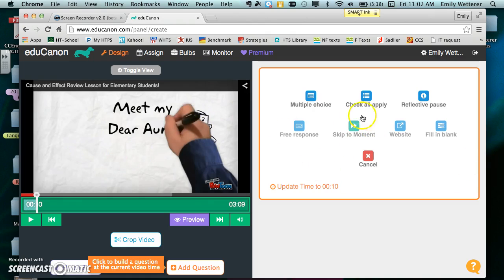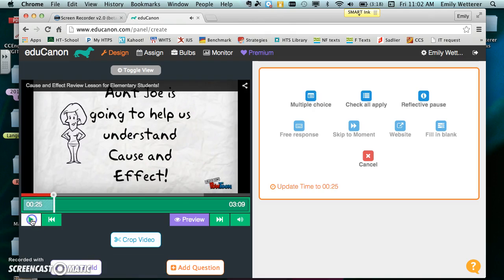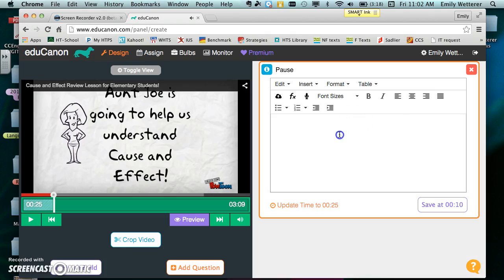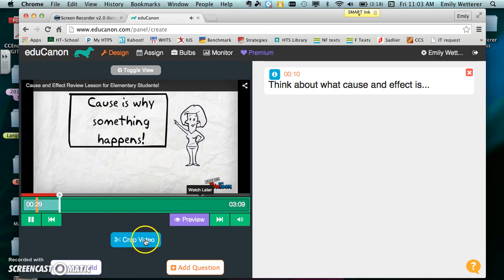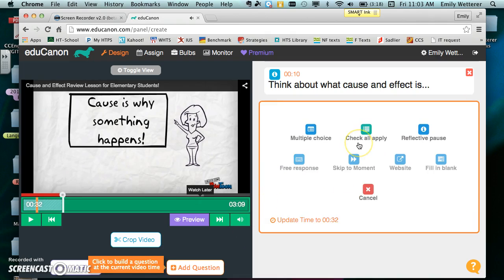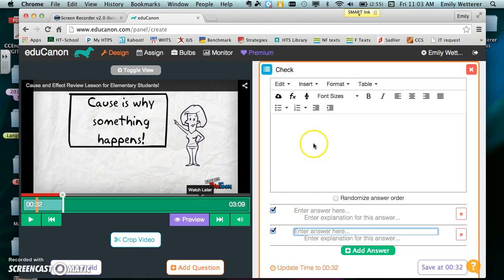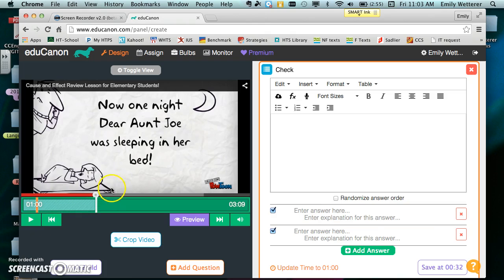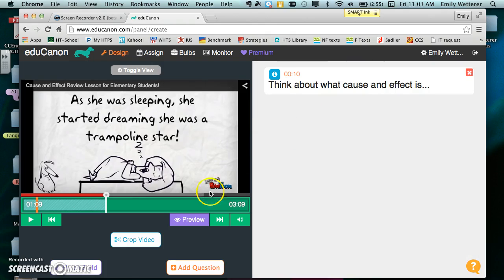Flipped Learning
This is a tutorial and review of educanon.com to be used as a flipped classroom app.